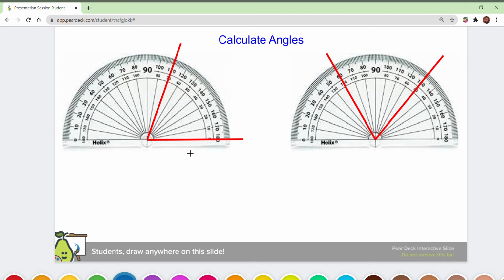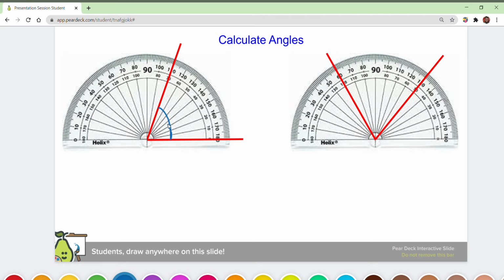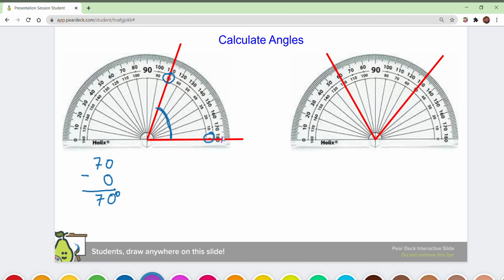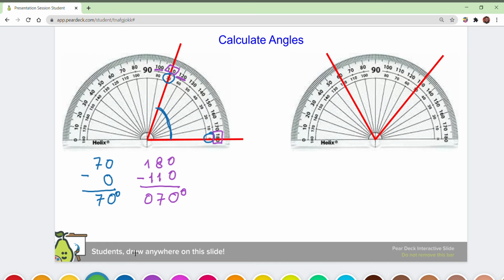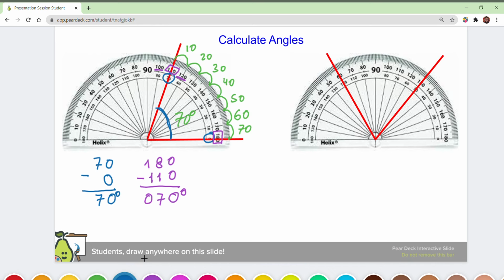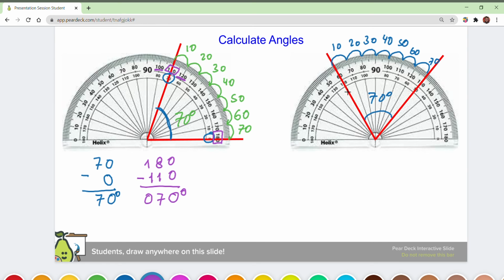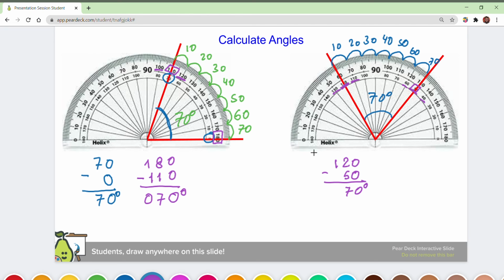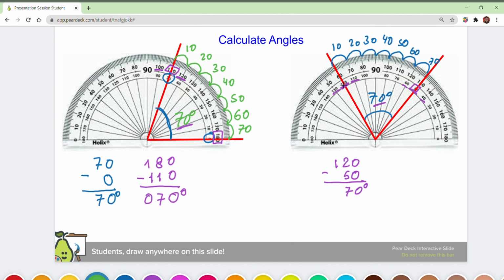Measuring Angles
In this video we will learn how to use a protactor to measure angles